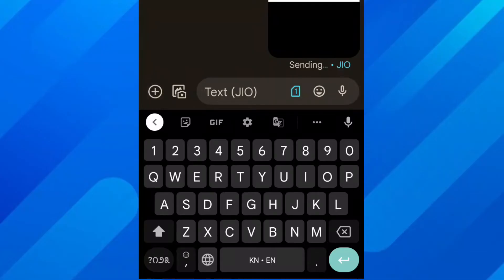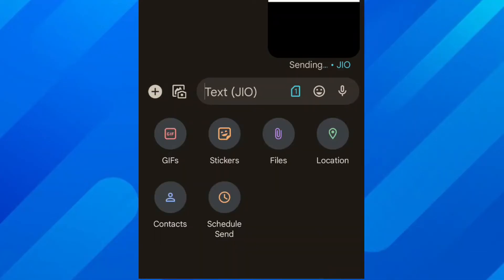Is this an End of WhatsApp ? by the google messanger app update